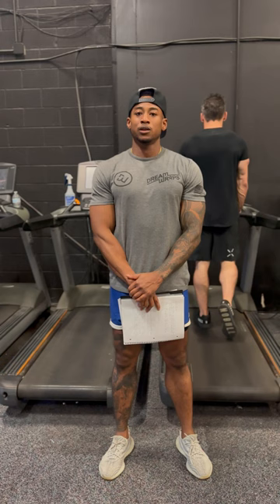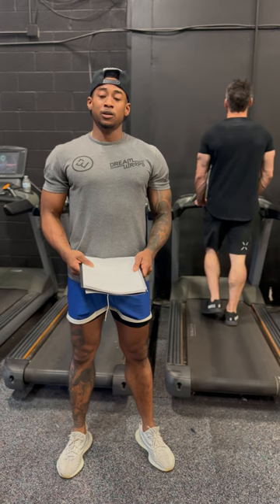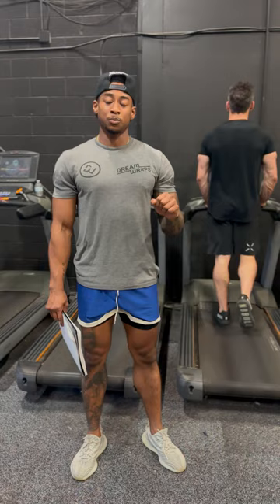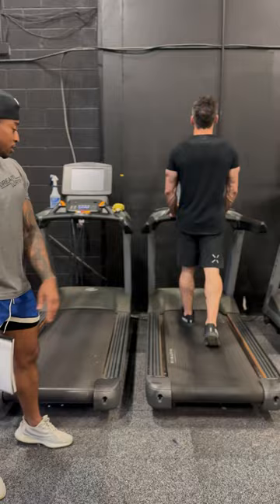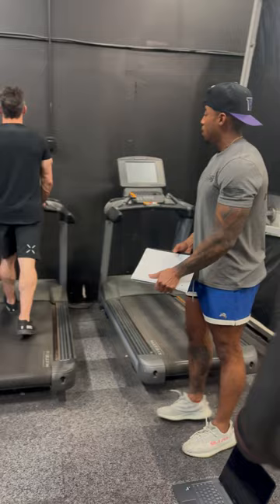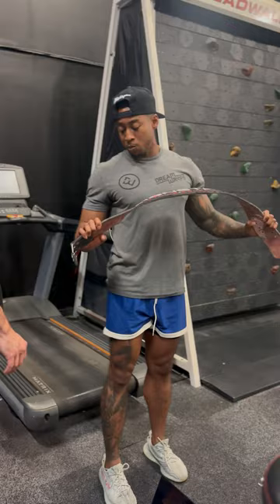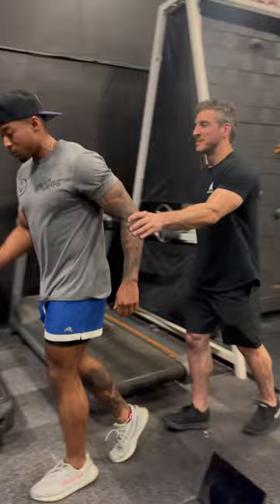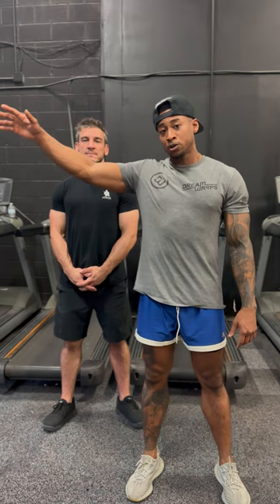Jonathan Brown Vlog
Running for the Visually Impaired